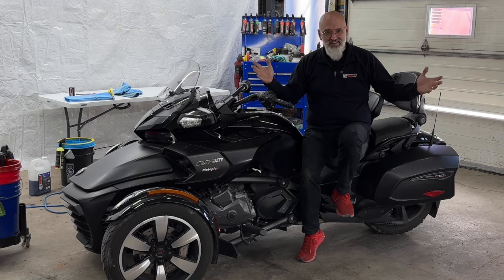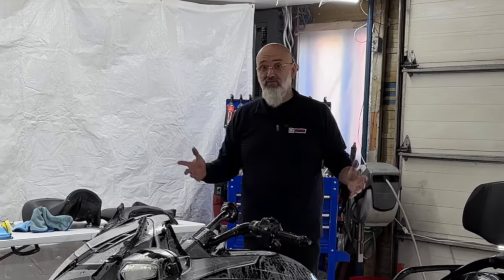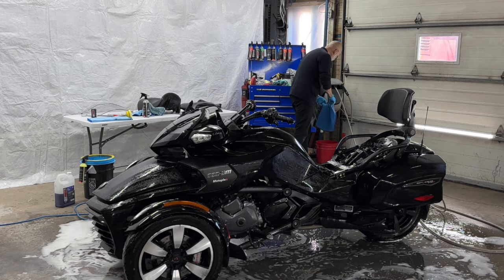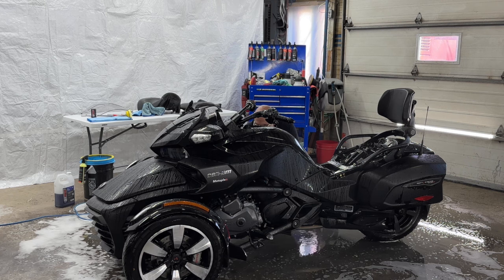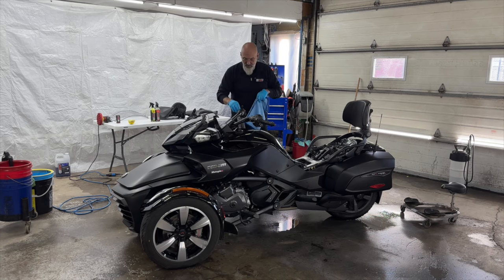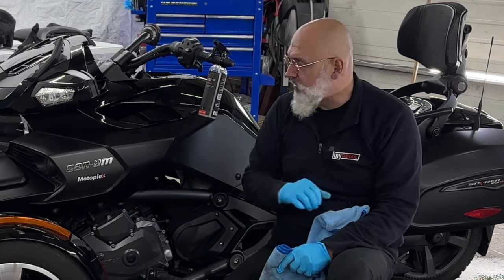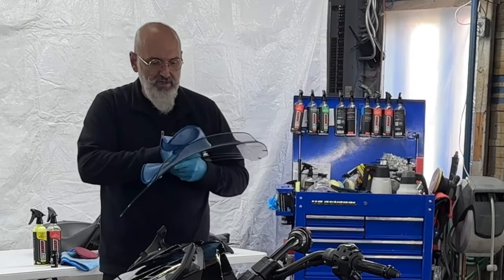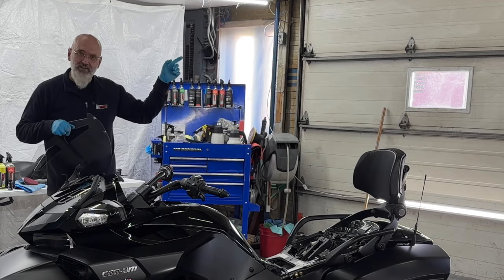Protect any surface with one ceramic ! Spider, moto,ryker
All steps to prepare the surfaces before applying the ceramic coating.
Diy Detail 3 years ceramic coating is the best choice to protect the surface of this canam Ryker…plastic, glossy and matte paint...